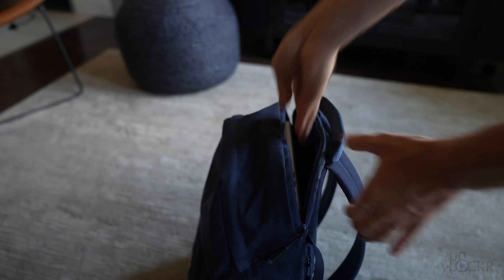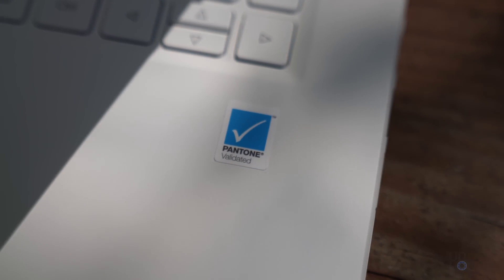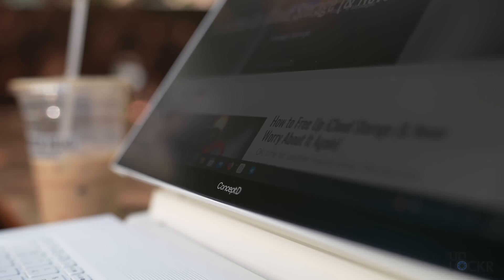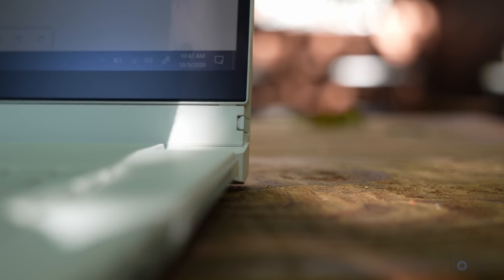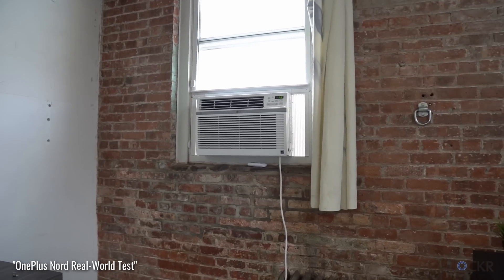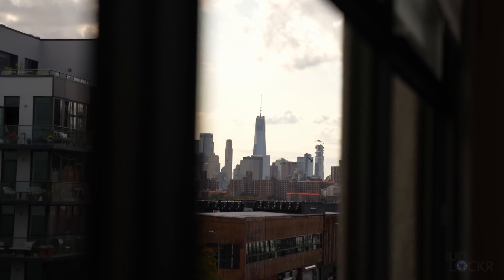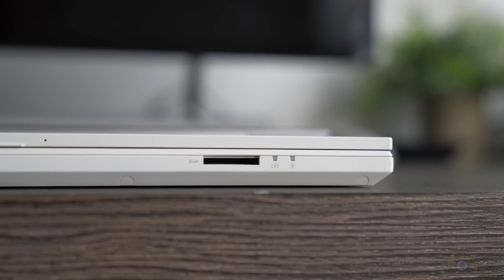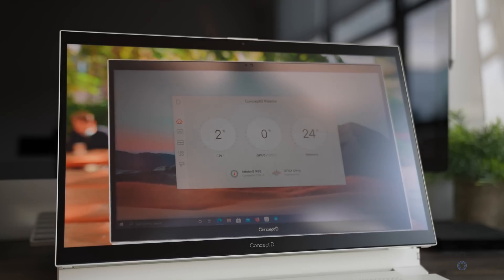Acer ConceptD 7 Ezel Real-World Test (First Impressions & Battery Test)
I take the Acer ConceptD 7 Ezel our for a day to test the battery in a few different scenarios as well as talk about the ConceptD 7 Ezel specs, features, and how it is to use in a real-world use case.